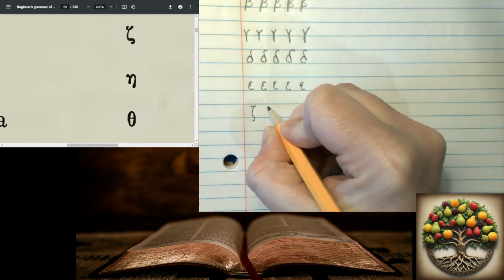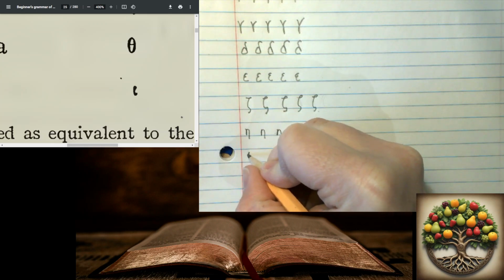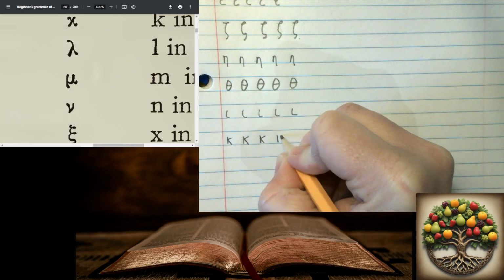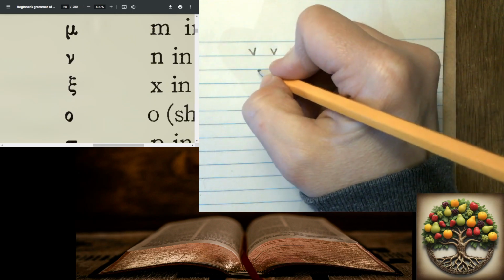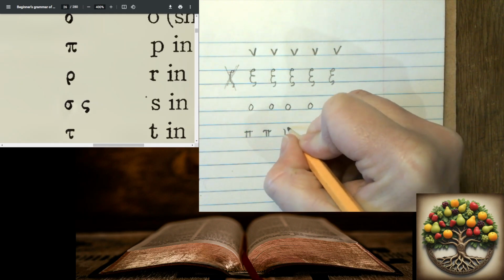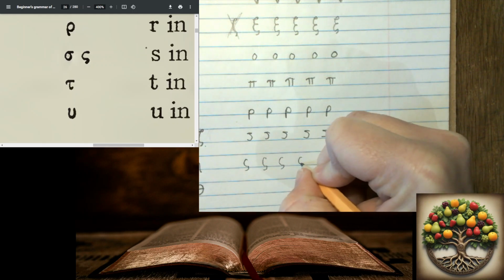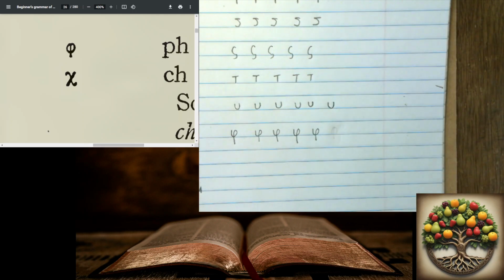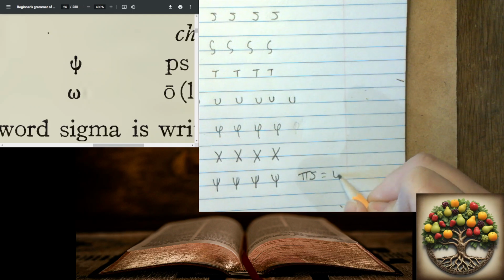1.2 Lesson I - Exercise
Homework section for Lesson I

Listen to this song as many times as needed until you can sing it and say all the Greek letters from memory!